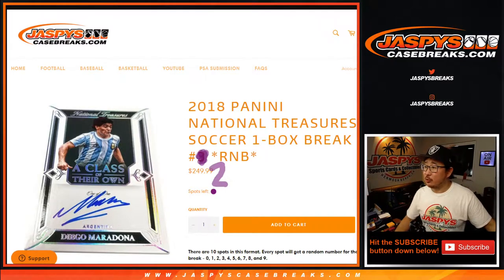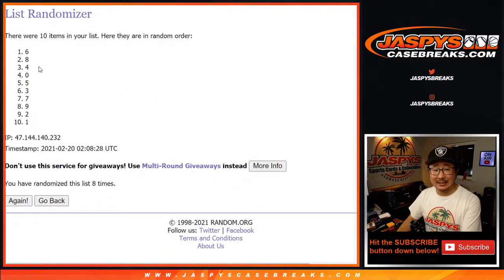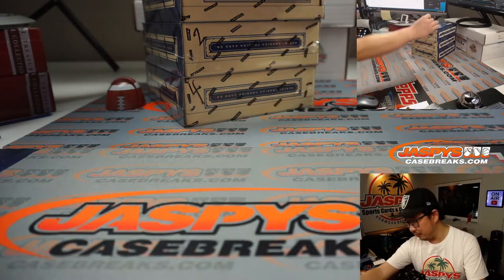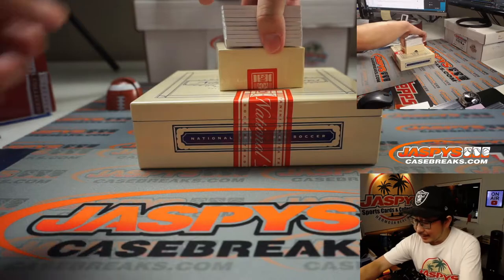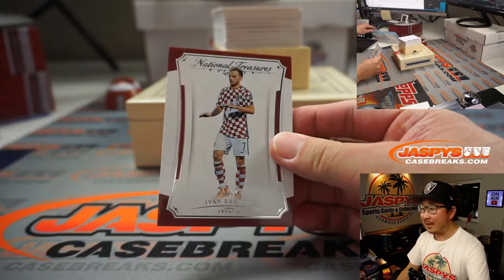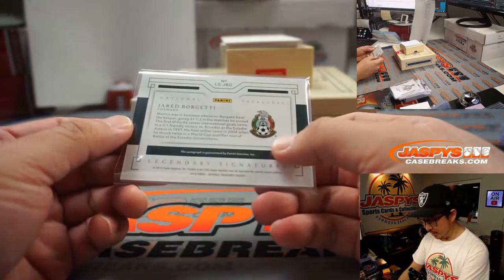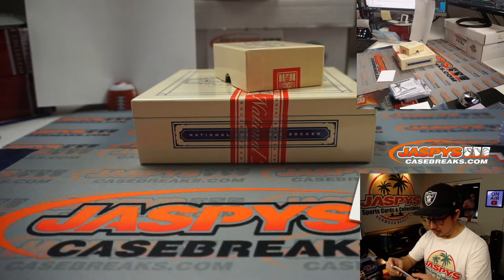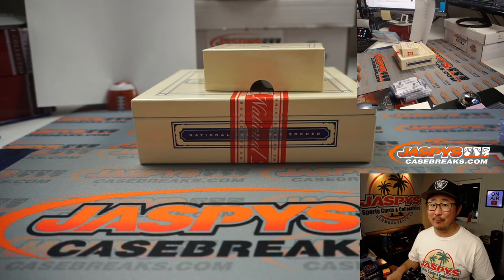Fr, 02.19.21 // 1Box RNB #2 // 2018 Panini National Treasures Soccer (Football)